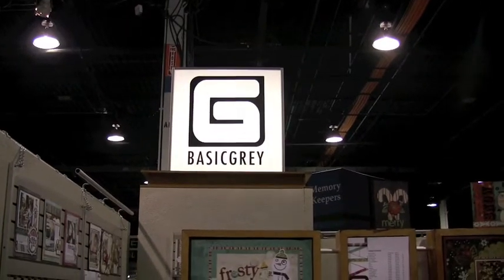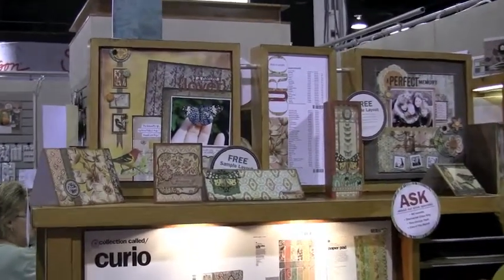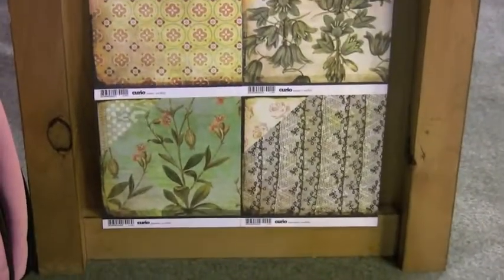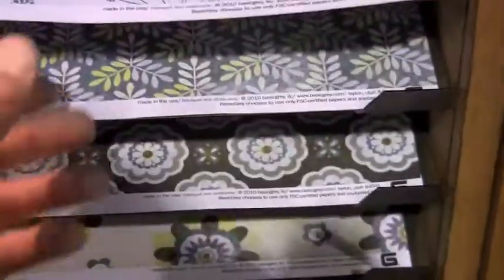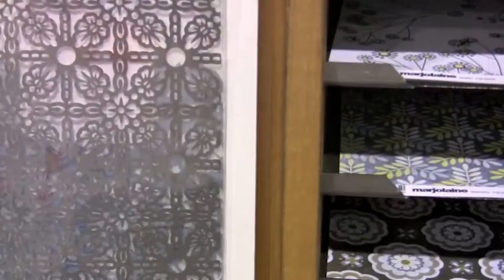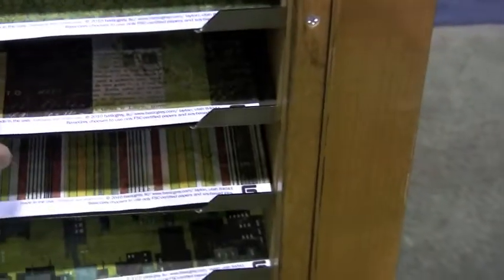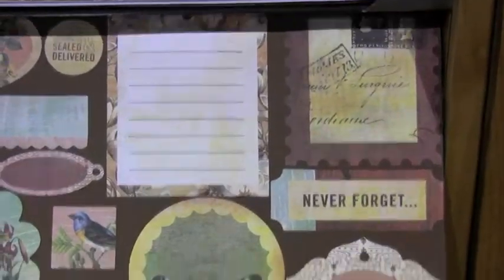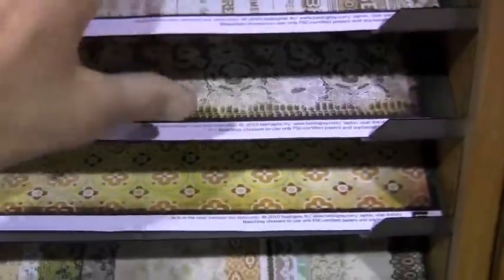Basic Grey CHA by BlueMoonScrapbooking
The Summer CHA 2010 Basic Grey Booth. Basic Grey papers... will be coming to BlueMoonScrapbooking soon!

Here is the link to all the Basic Grey available at our online store today.